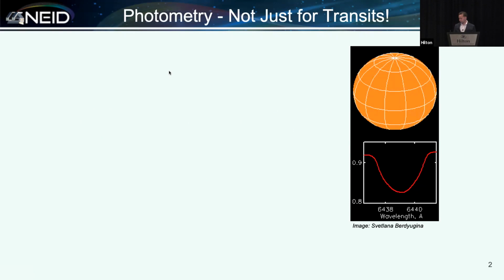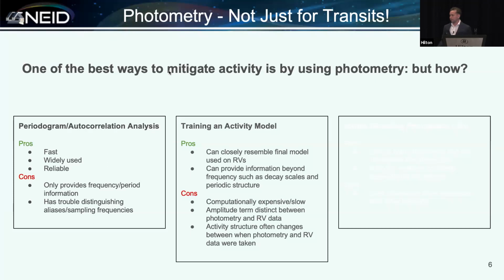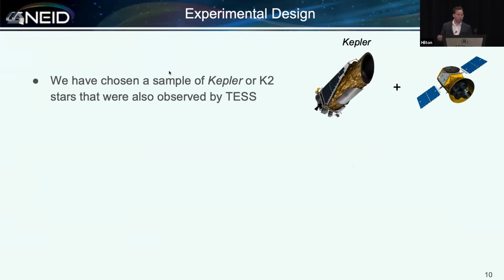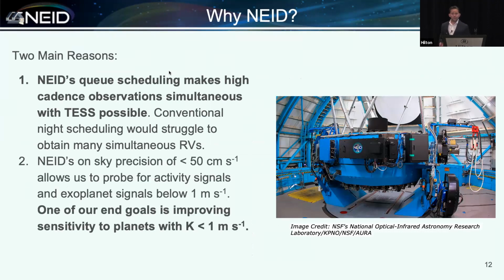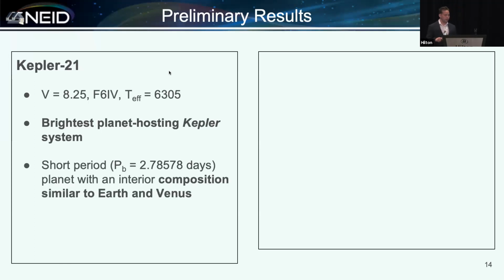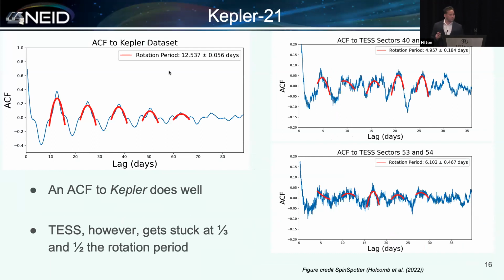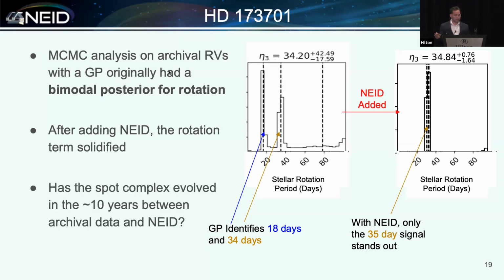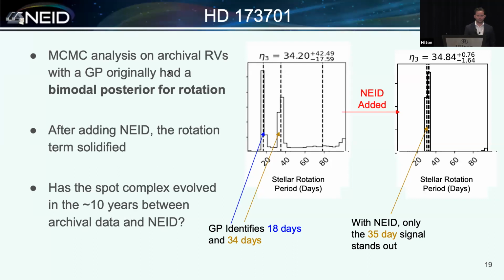Simultaneous Observations of Kepler Objects with TESS and NEID - Corey Beard (UC Irvine)